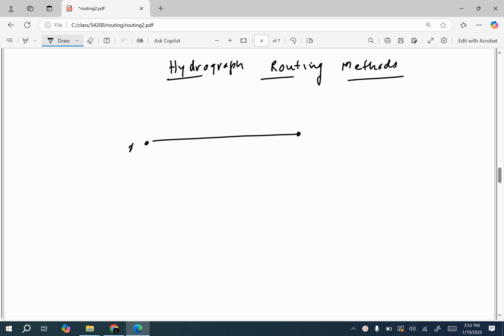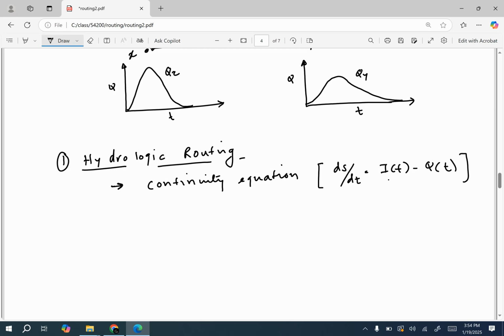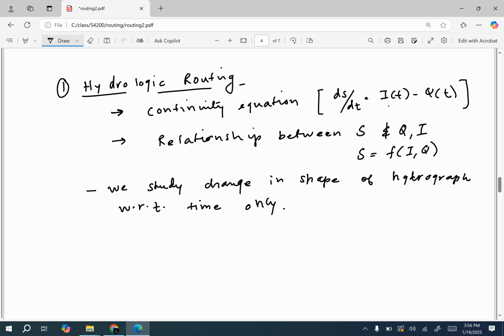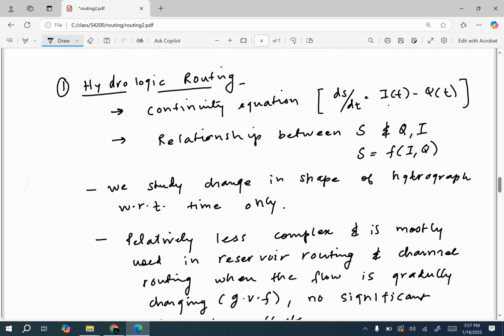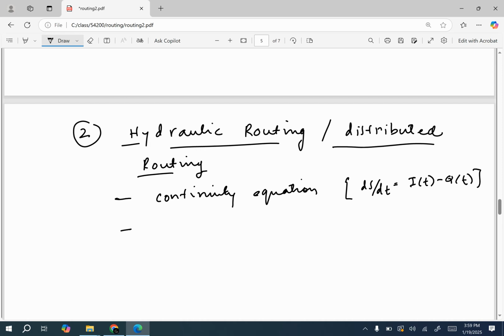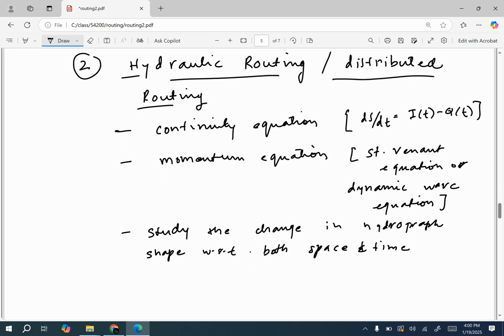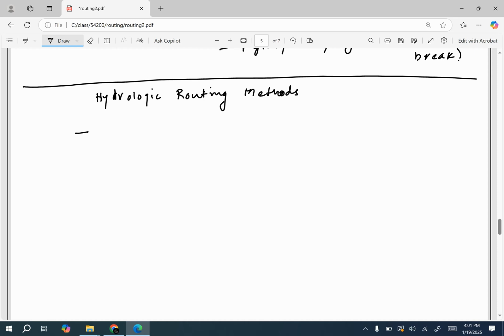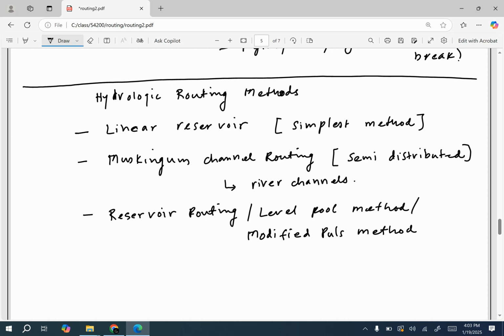Hydrograph Routing - Methods for Hydrograph Routing (2/10)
This video discusses methods for hydrograph routing including hydrologic and hydraulic routing. Three methods for hydrologic/lumped routing, including Linear Reservoir, Muskingum Channel Routing and Modified Puls are briefly introduced.